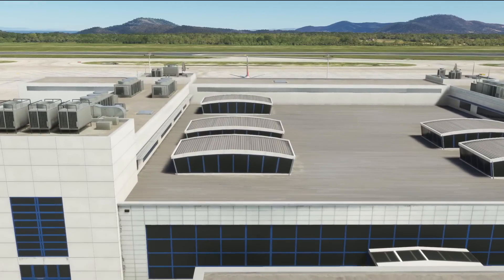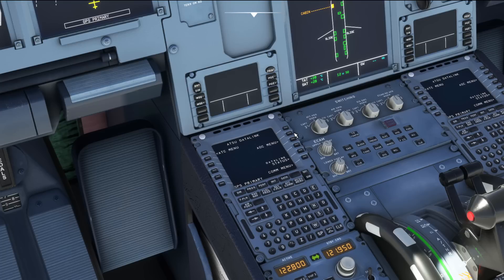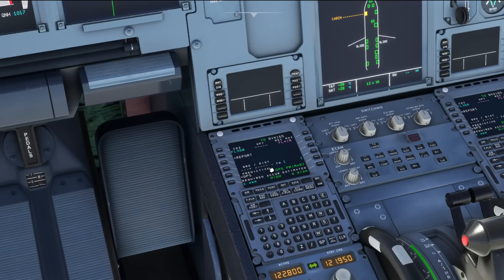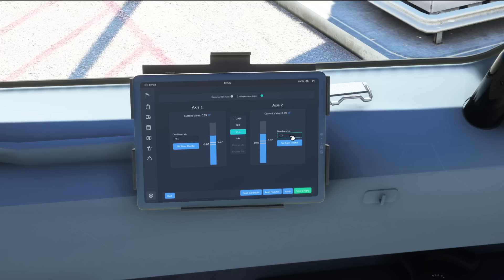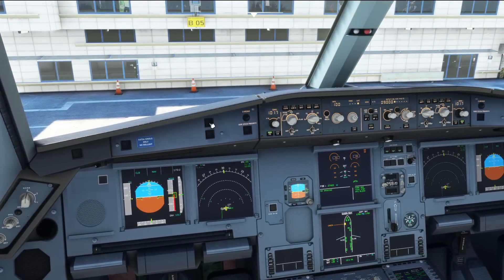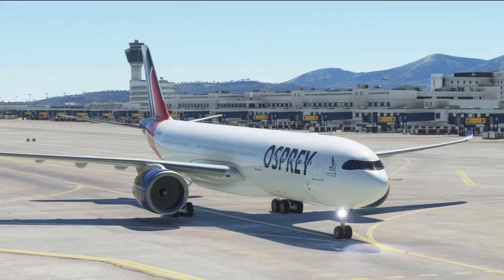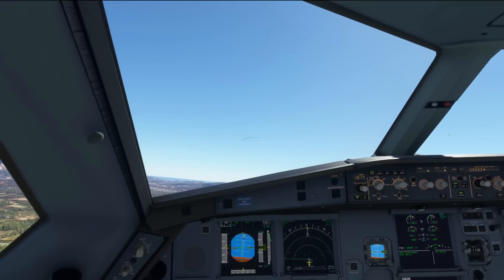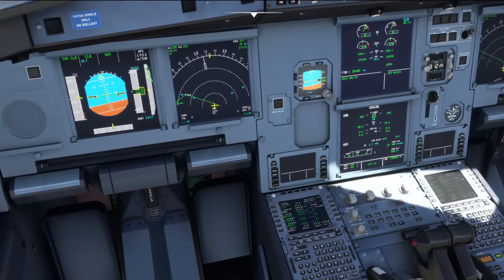MSFS | Major Update Coming Soon for the Headwind A330-900 Freeware!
Today we get the chance to see a preview of the upcoming freeware Headwind A330-900 project's latest update - and it's the biggest one so far and coming VERY soon!

Not only are they looking to soon be added to the flybywire installer, but they've also now put the final pieces together to add compatibility and functionality within the flybywire A32NX's Stable 0.8.1 package!

We'll go through a LOT of new features, including ground handling and I'll mention a few things I'd like to see improved too in the near future.

You can look forward to improvements including:
- Navigraph Charts integration within the EFB
- More realism to the MCDU specific to the A339
- ACARS through Hoppie
- and more! Check out the video for all the details!

A much appreciated, widely enjoyed freeware twin-aisle airbus and I'd like to say a big thank you to the fantastic Headwind team for all their work so far bringing us this native A330neo! Amazing work, and I'm absolutely looking forward to the next few updates too!

You can download the A330-900 via this link (keep an eye for when the update releases soon!)